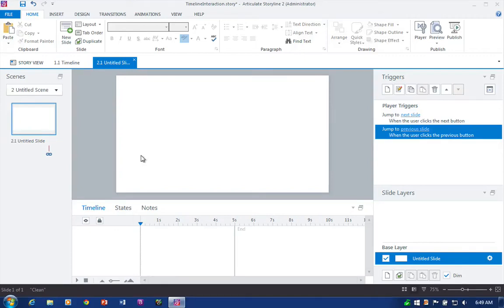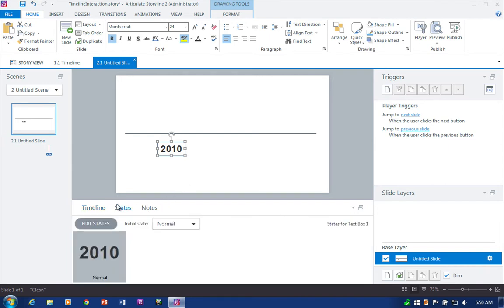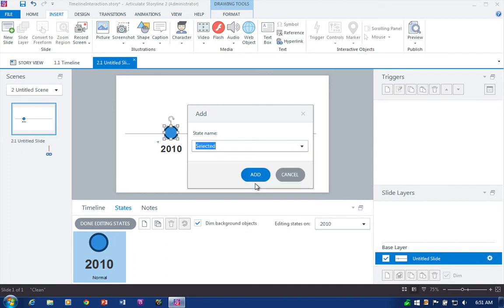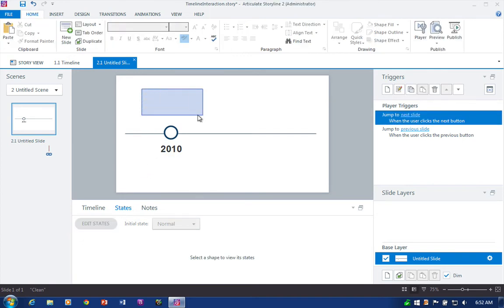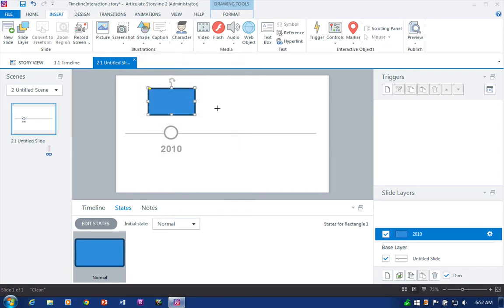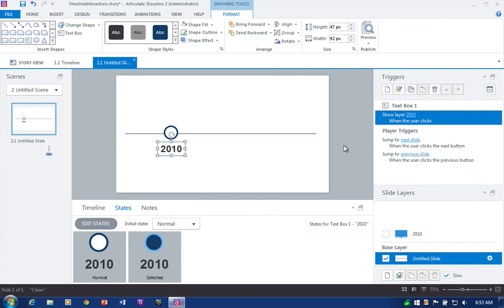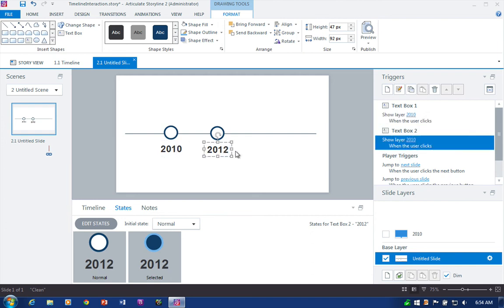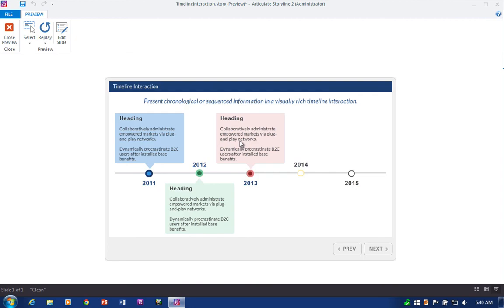Build a Timeline Interaction with Storyline in Under 5 Minutes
This week I’m sharing five videos that showcase what you can do in Storyline in five minutes or less. Are you ready for video #2?

Set your watch timer for five minutes and let’s build a timeline interaction. Your learners will love this.